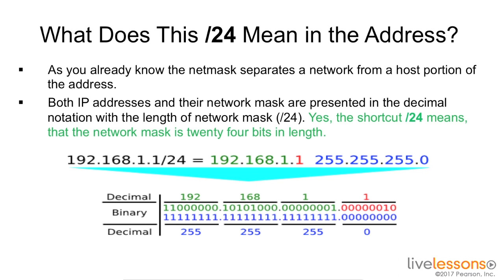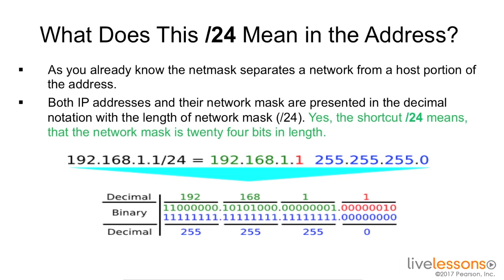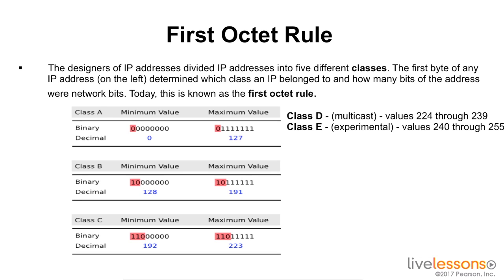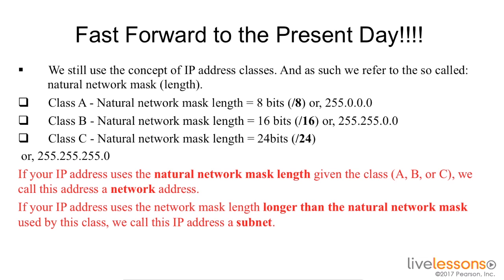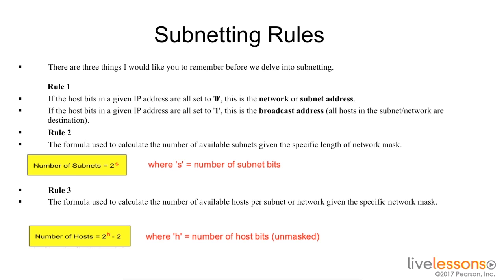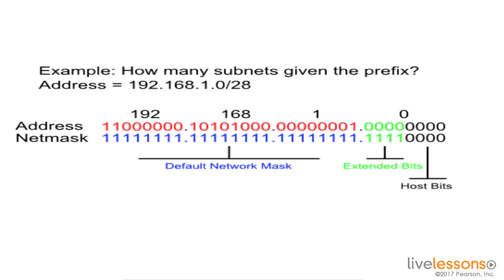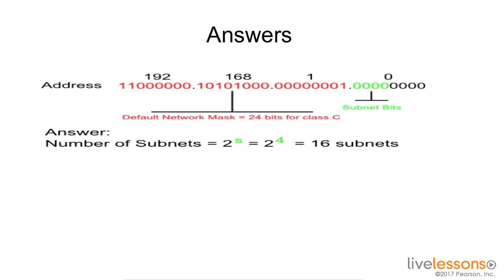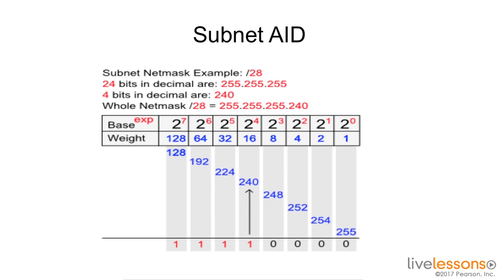7 8 Understanding Subnetting CCNA Data Center DCICN 200 15